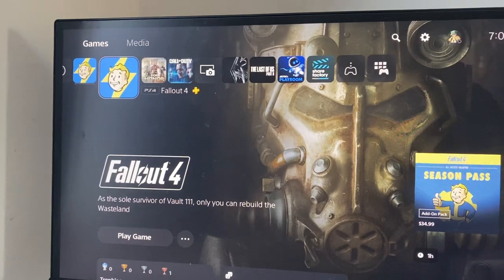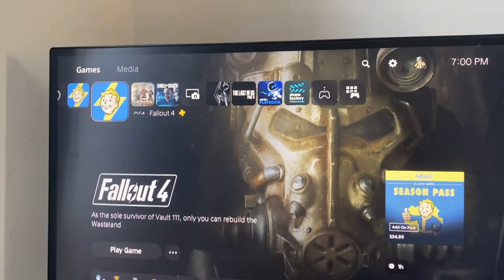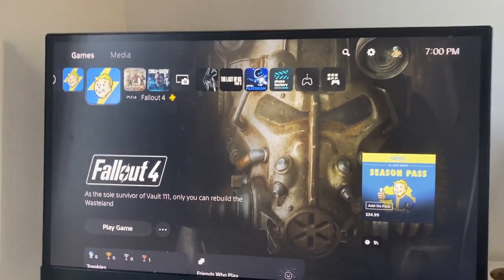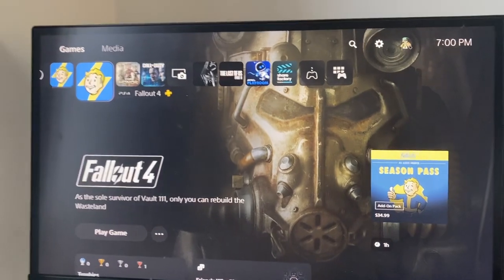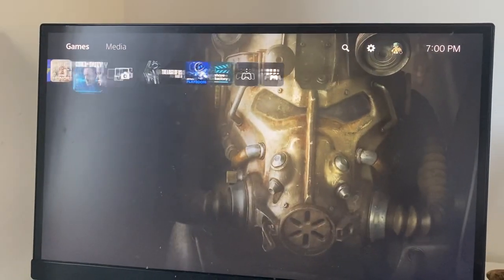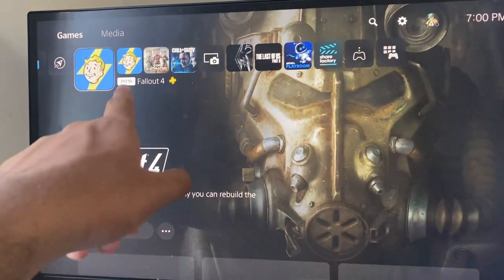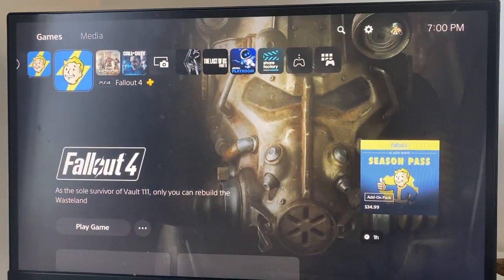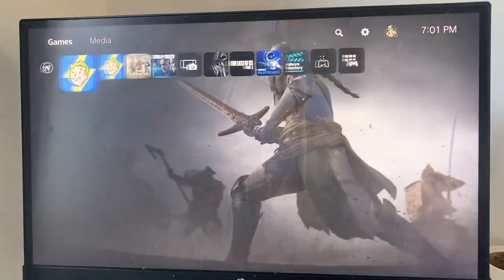Fallout 4: How To Get 60 FPS! (Tutorial)